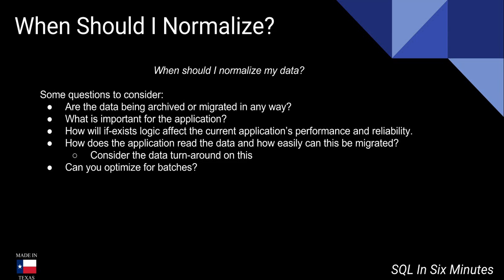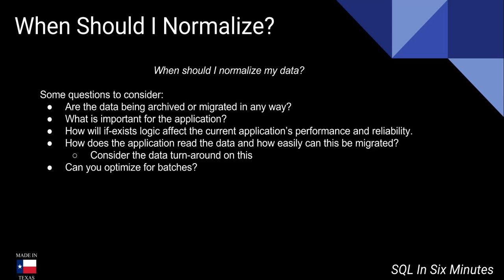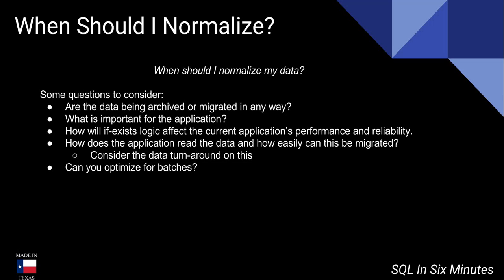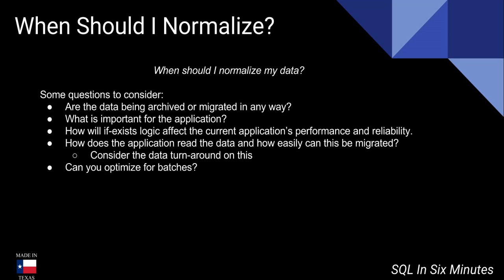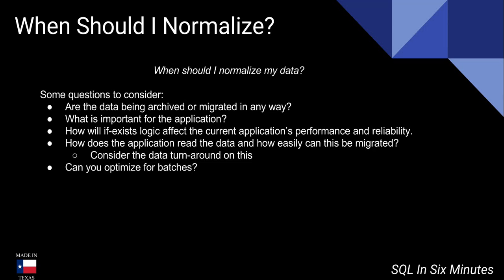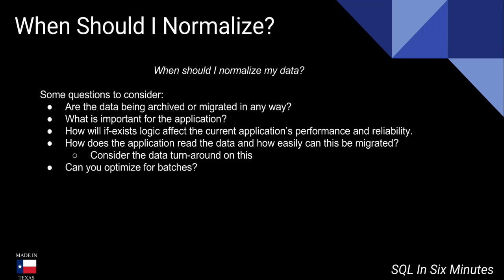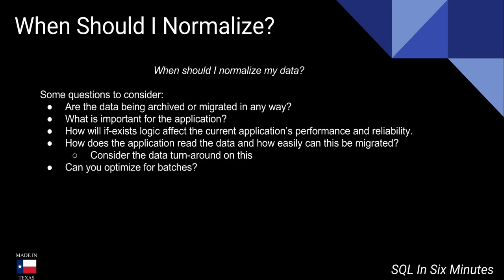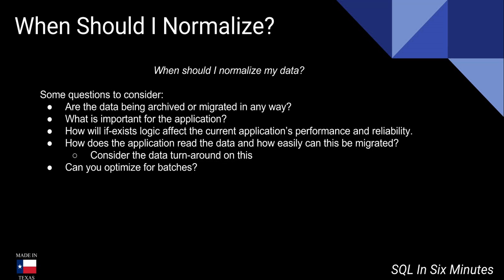When Should I Normalize My Data?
Do you need general technical consulting help in database engineering or security?  Fill out the following form Some questions to consider about whether it's appropriate